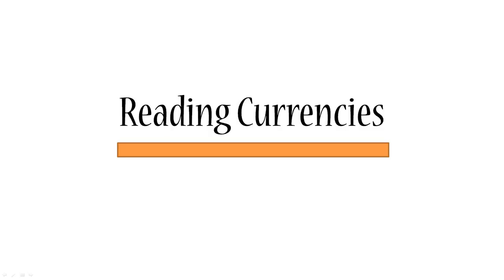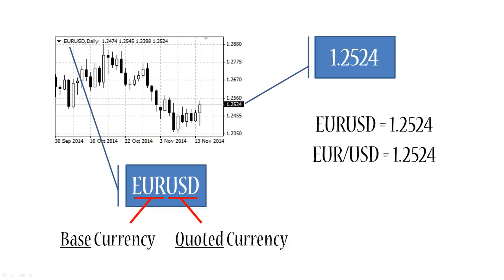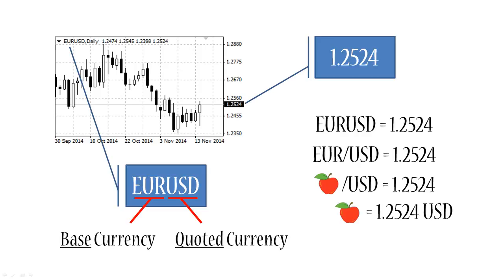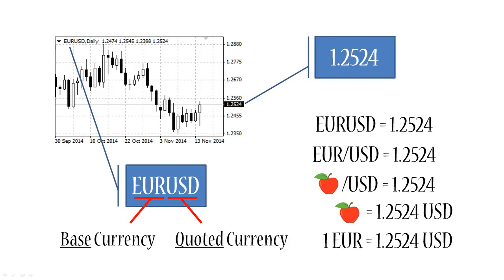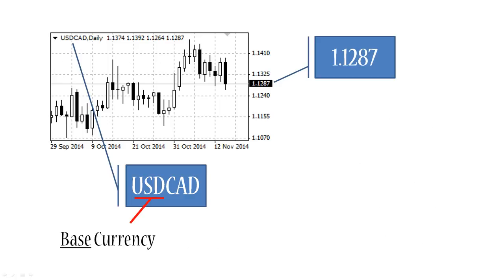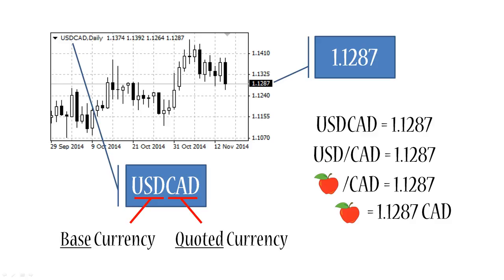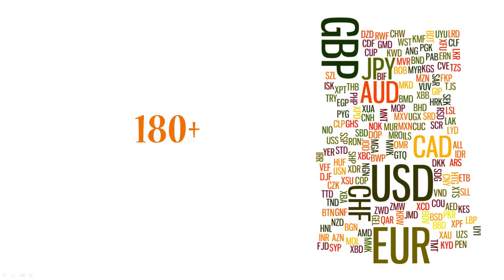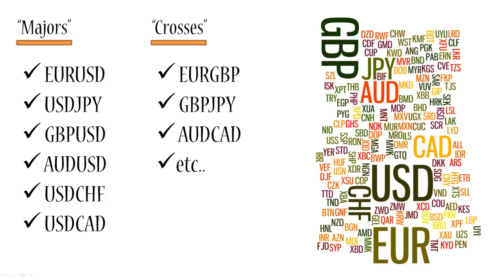BASE AND QUOTE CURRENCY...